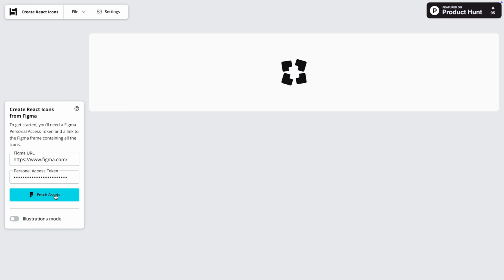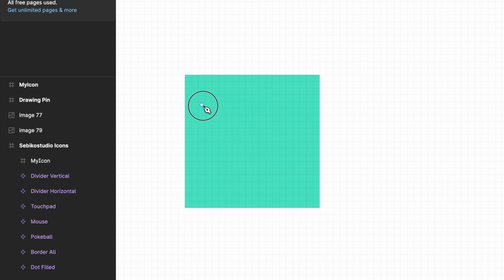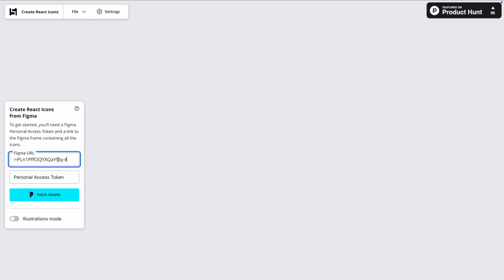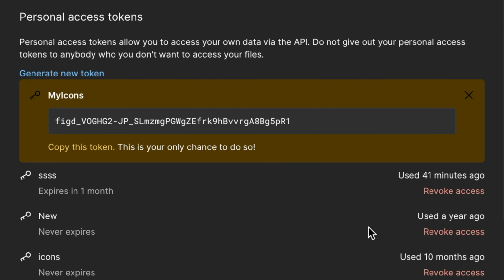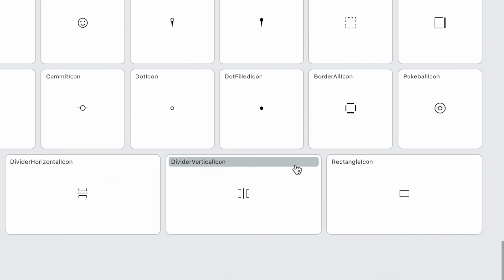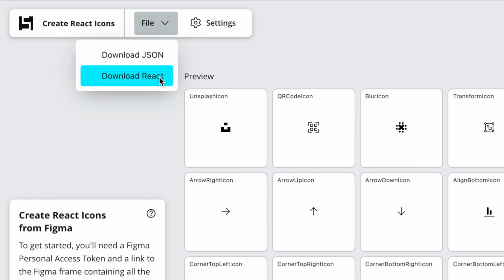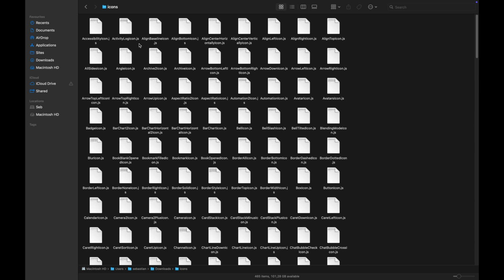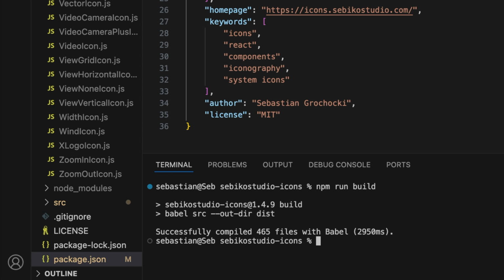Create React Icon Libraries from Figma | Streamline Design to Development for Designers & Developers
Easily create React icon libraries from your Figma designs! 🎨➡️💻

This video covers:
👉 Copying frame links and generating React components.

Perfect for managing your design system or icon library!

Got suggestions? Please share them in the comments!